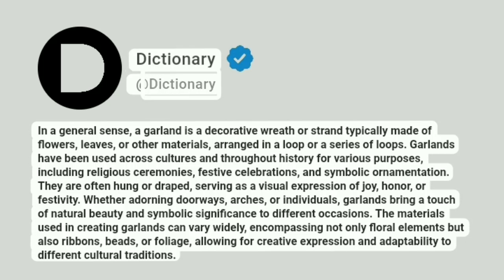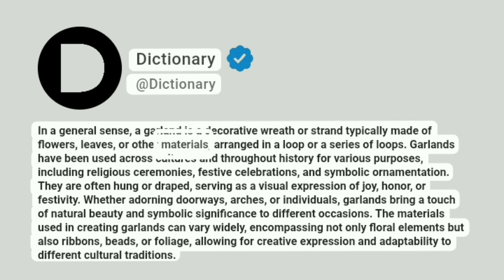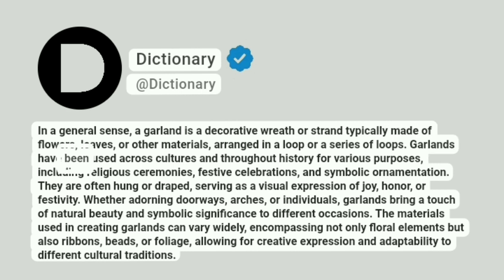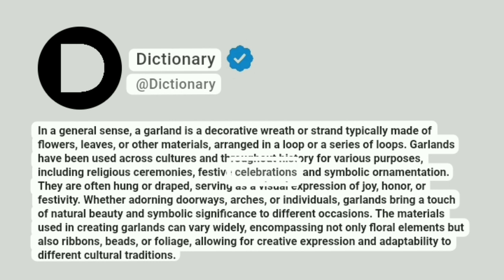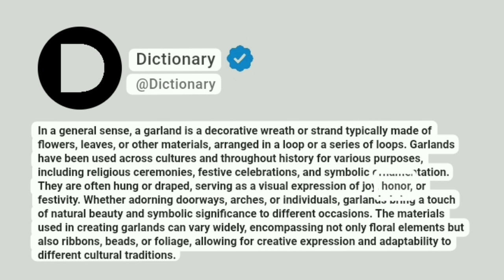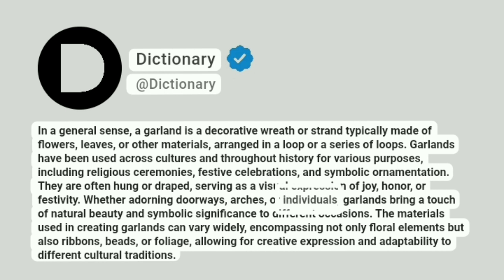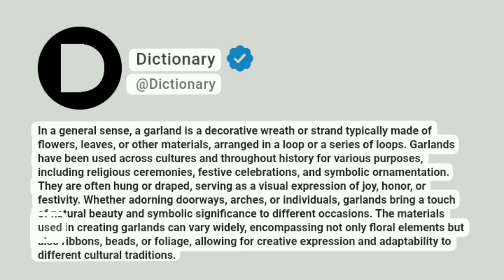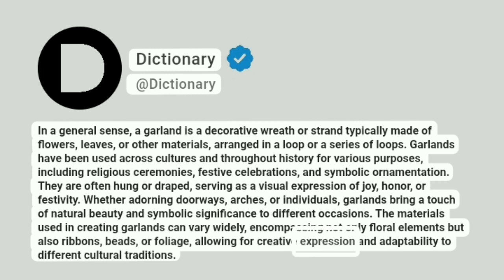Garland Meaning In English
In a general sense, a garland is a decorative wreath or strand typically made of flowers, leaves, or other materials, arranged in a loop or a series of loops. Garlands have been used across cultures and throughout history for various purposes, including religious ceremonies, festive celebrations, and symbolic ornamentation. They are often hung or draped, serving as a visual expression of joy, honor, or festivity. Whether adorning doorways, arches, or individuals, garlands bring a touch of natural beauty and symbolic significance to different occasions. The materials used in creating garlands can vary widely, encompassing not only floral elements but also ribbons, beads, or foliage, allowing for creative expression and adaptability to different cultural traditions.